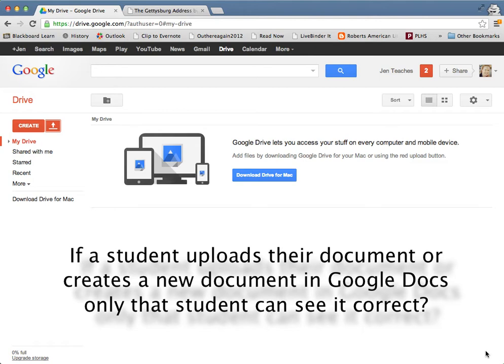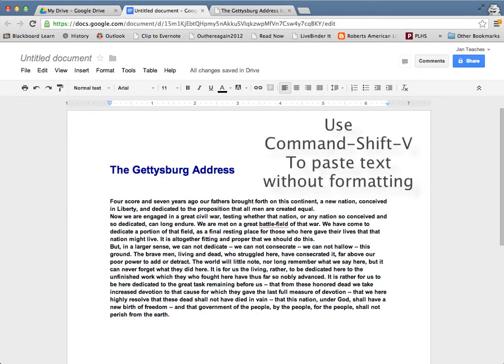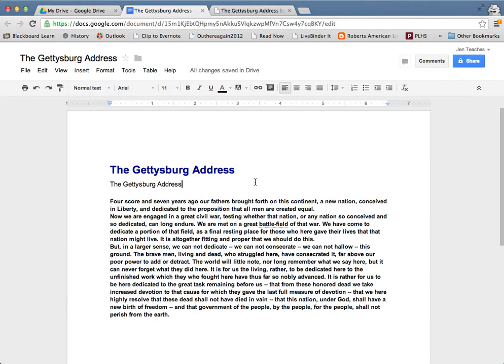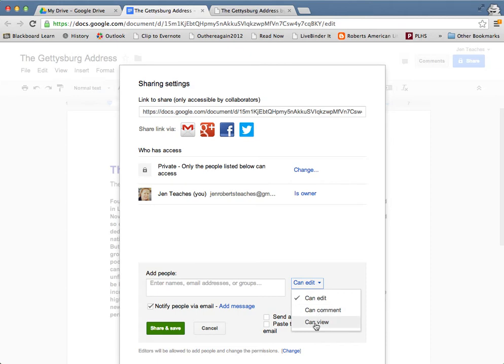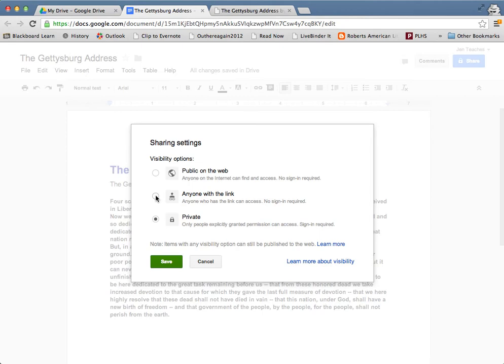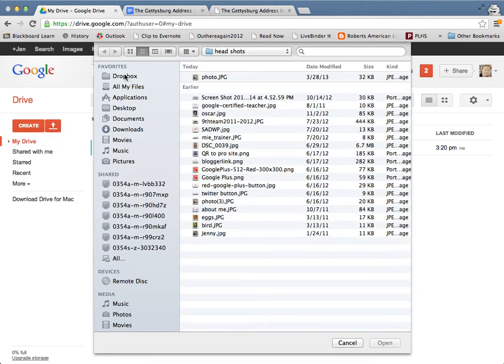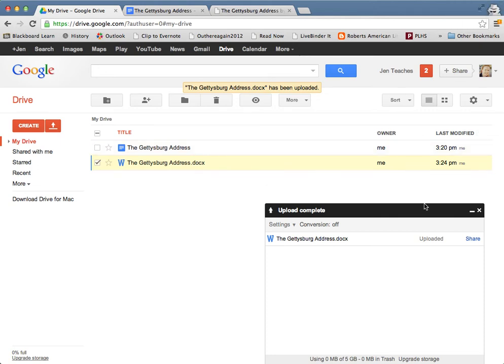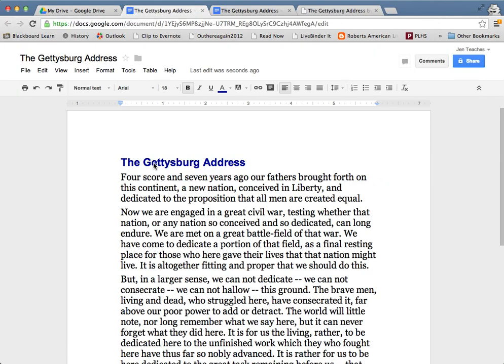Sharing and Uploading: Google Docs Basics.mp4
This is a very basic tutorial for those new to using Google Docs about sharing and uploading documents.